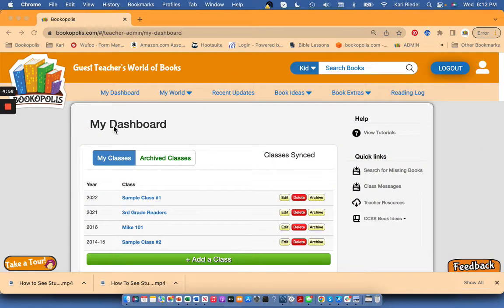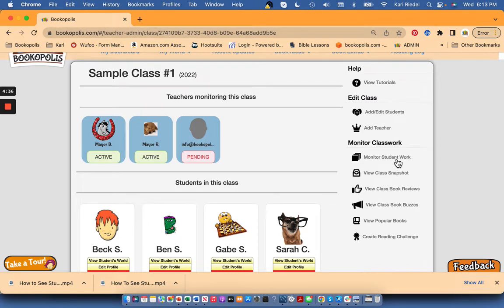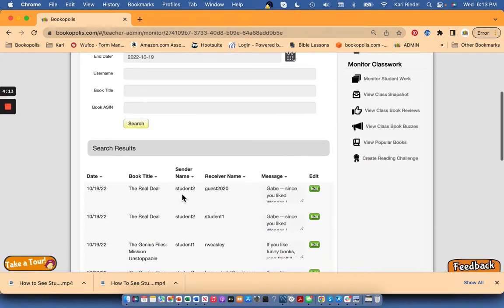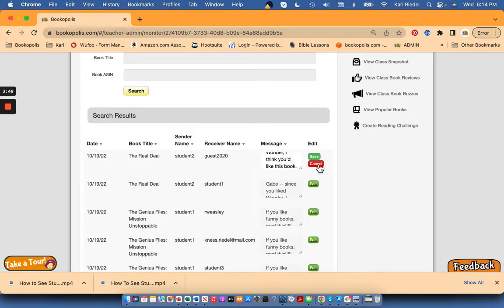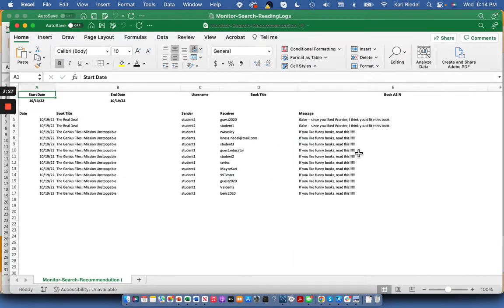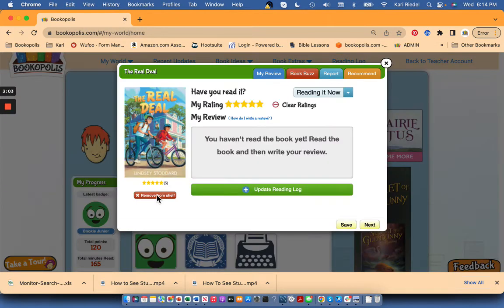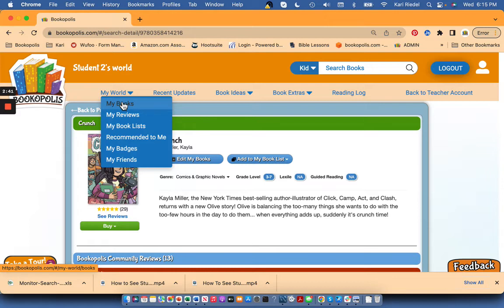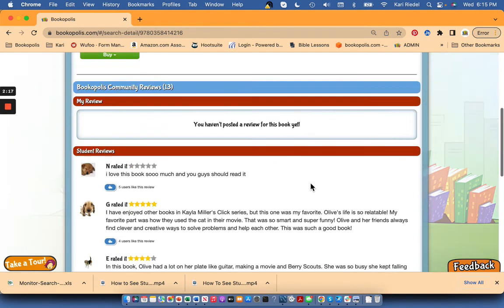How to See Students' Recommendation Messages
Learn more about how you can use the "Monitor Student Work" report in your Teacher Dashboard to view and edit the book recommendation messages students send each other in Bookopolis.